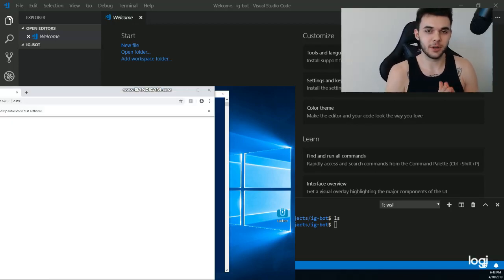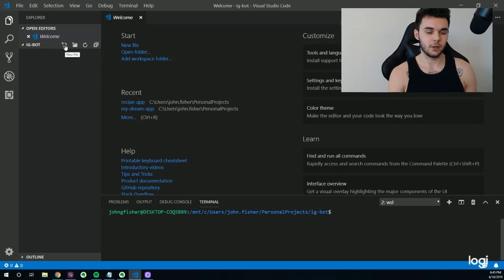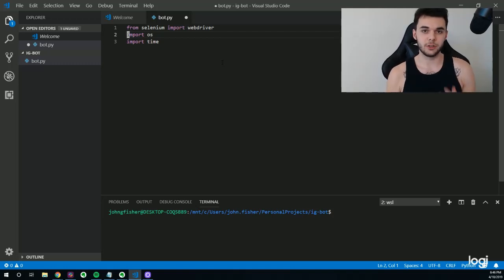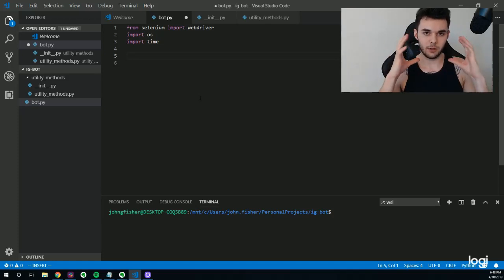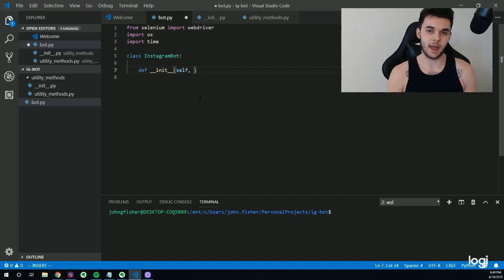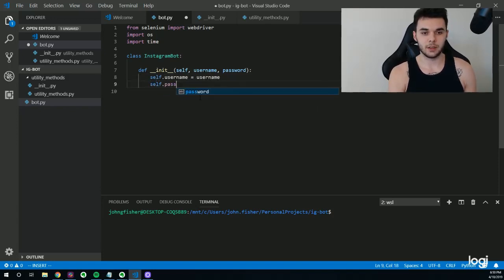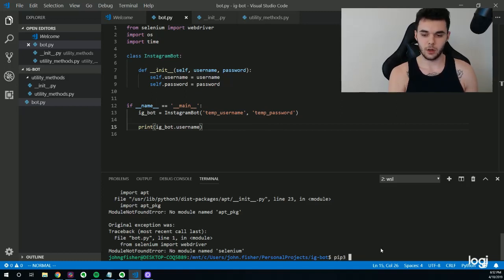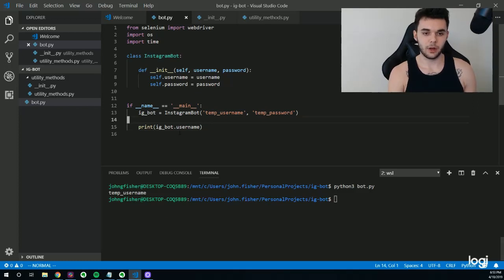Build A (Full-Featured) Instagram Bot With Python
Build an Instagram Bot with Python.

Any questions or comments leave them below, and I'll get right back to you. Sorry about the audio quality, I didn't realize that my mic wasn't working until I finished the recording and it was a little too long to do a retake!

My Setup
2018 Dell XPS 9570 Laptop
Happy Hacking Keyboard Pro 2 Type-S
Logitech C922x Pro Stream Webcam
Blue Yeti Mic with Arm